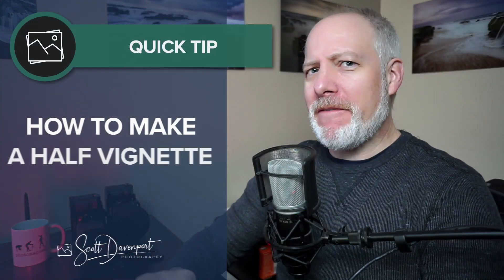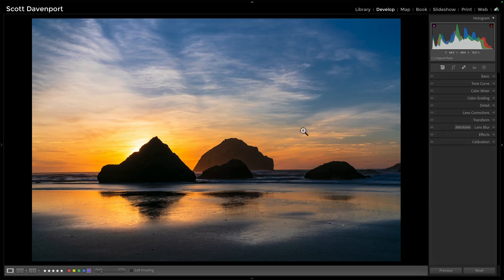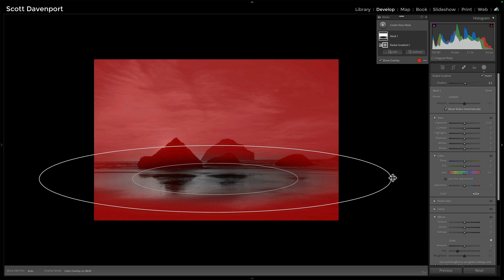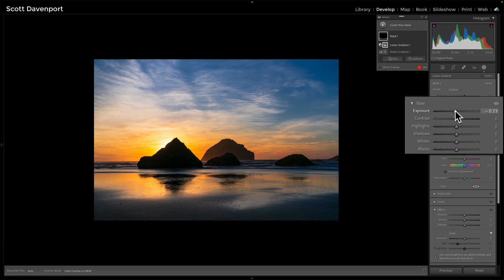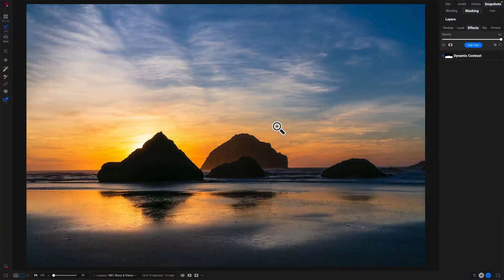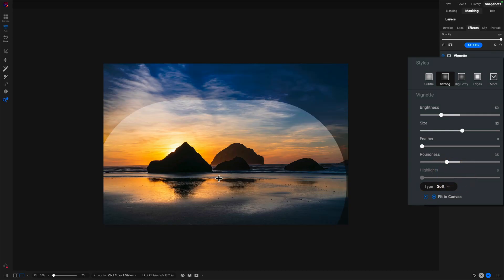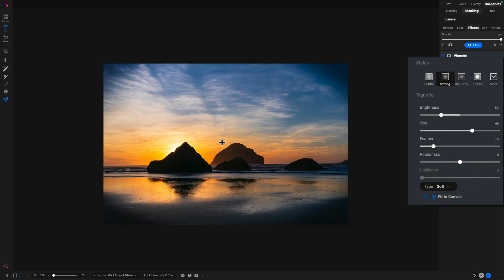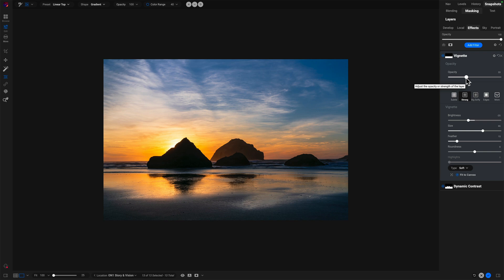How To Make A Half Vignette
A vignette is a tried and true finishing adjustment to a photo. A gentle darkening at the edges pushes your viewer toward your subject. In my landscapes, I’ll use a half-vignette to guide my viewer higher or lower in a photo. A half vignette is easy to make in Lightroom and ON1 Photo RAW.

In Lightroom, save a half-vignette as an “accent” preset. What’s an accent preset? Check this out

00:00 Guide Your Viewer With A Half-Vignette
00:36 Half Vignette In Lightroom
02:18 Half Vignette In ON1 Photo RAW
04:25 Wrap-up